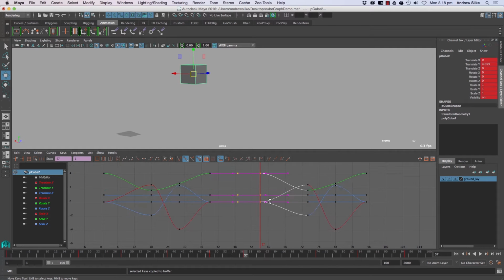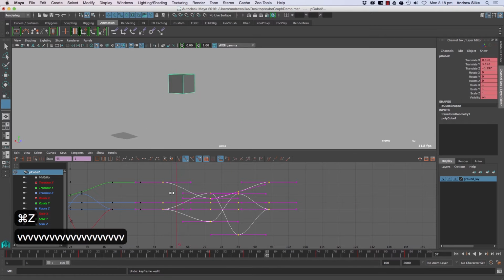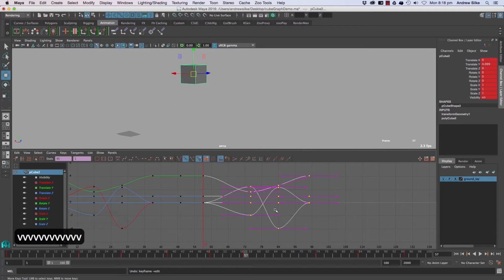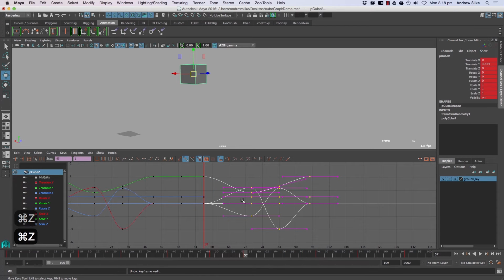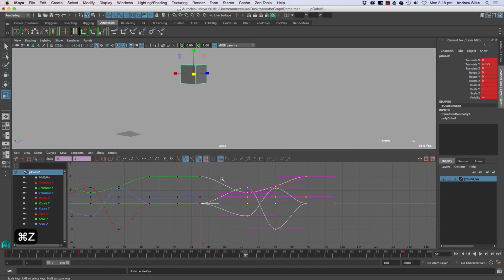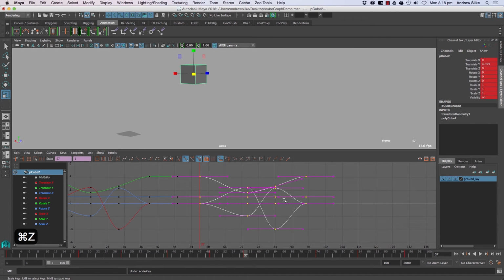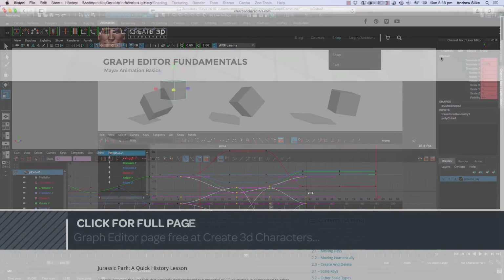Maya Graph Editor: Scale Keyframe (3.1 of Many)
--- VIDEO INFORMATION ---
Simple video showing how to scale keys using Scale Keys Graph (r mdle clck drag)